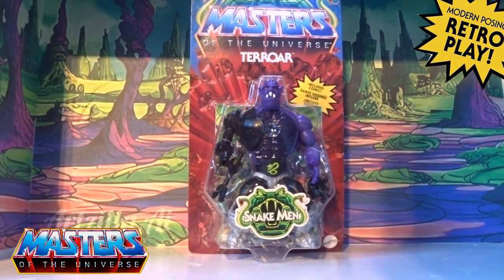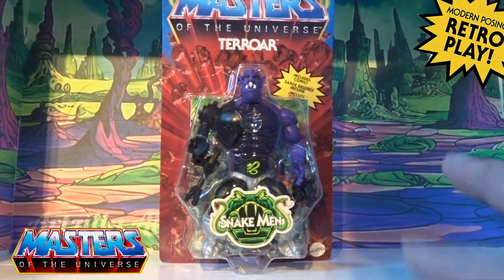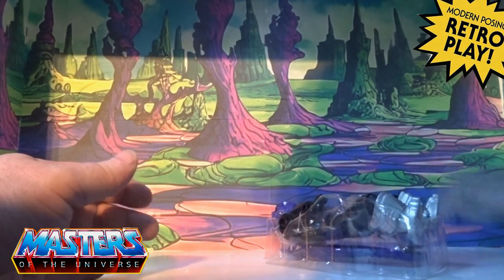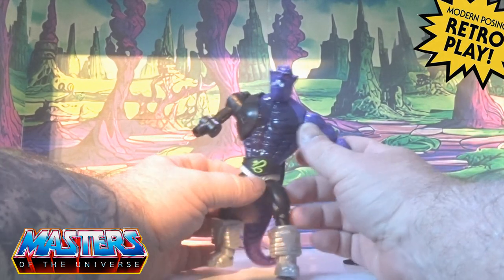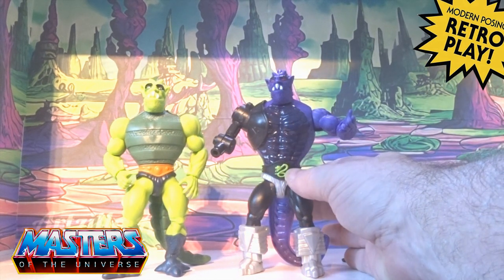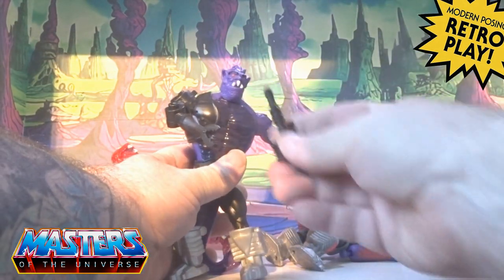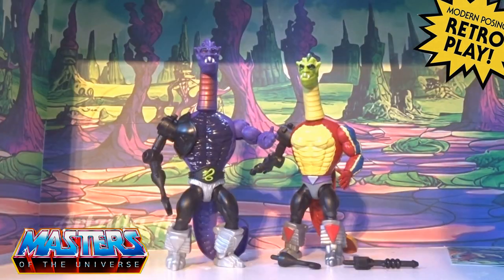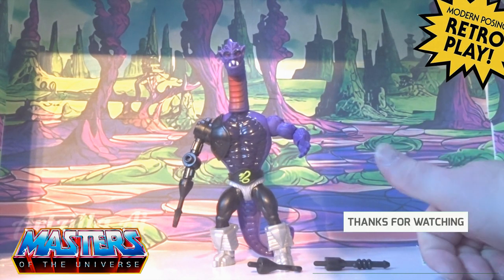MOTU Terroar Origins Review Masters of the Universe